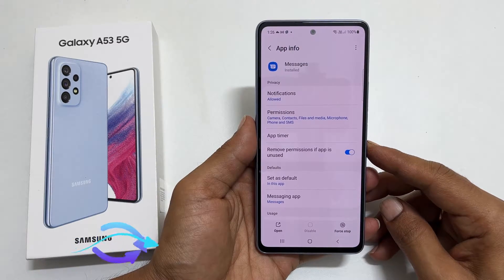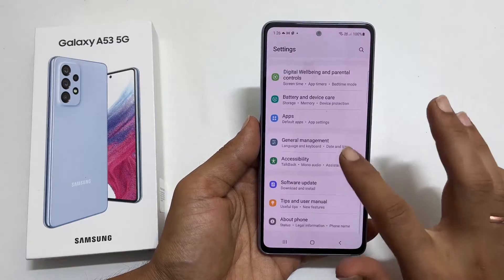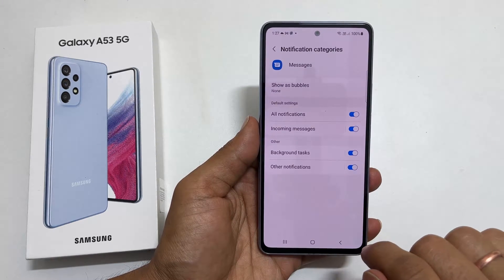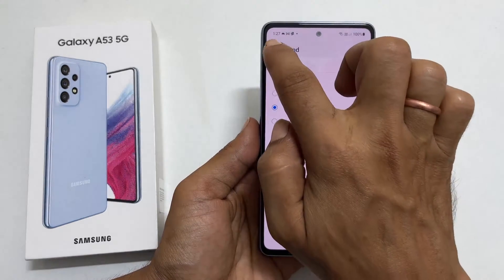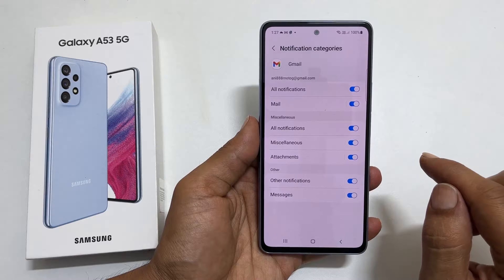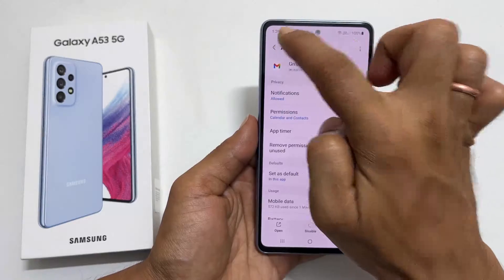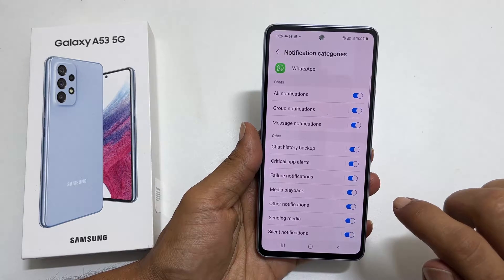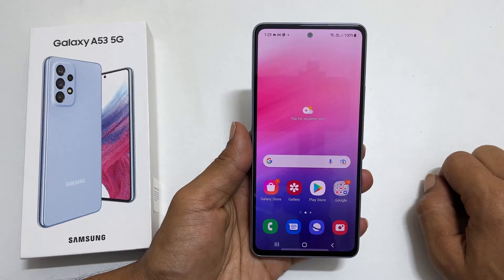Set Different notification tone for Messages, Gmail and WhatsApp in Samsung Galaxy A53 5G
Quick video on setting different notification tone for text messages, gmail and WhatsApp in Galaxy A53 5G.

*Timestamp*
Introduction: 0:00
Set notification tone for text messages: 0:16
Set notification tone for Gmail: 1:03
Set notification tone for WhatsApp: 1:44